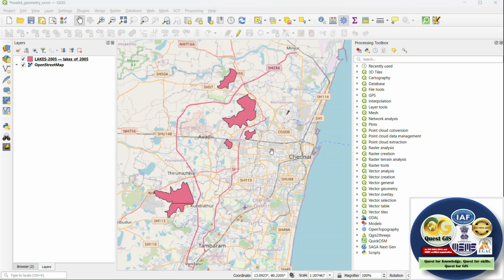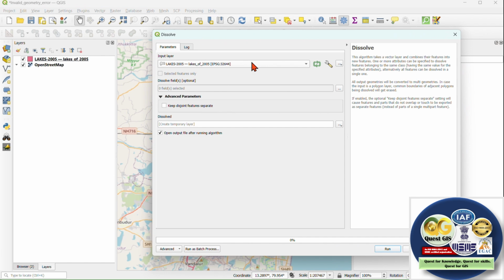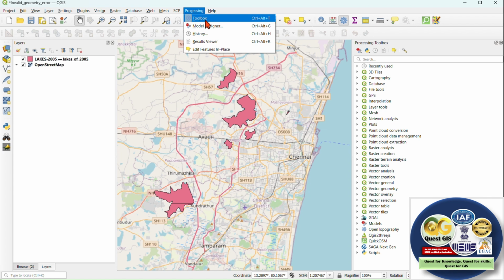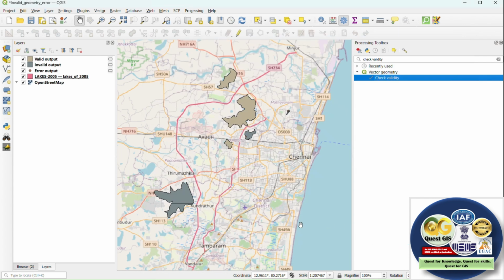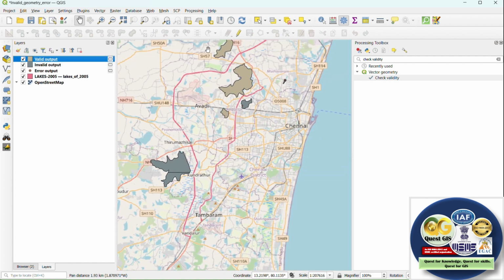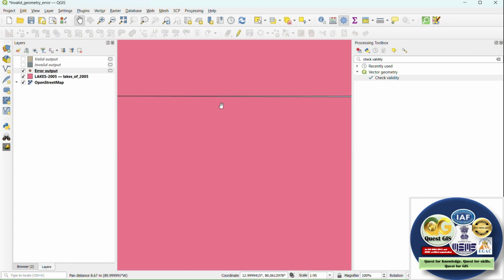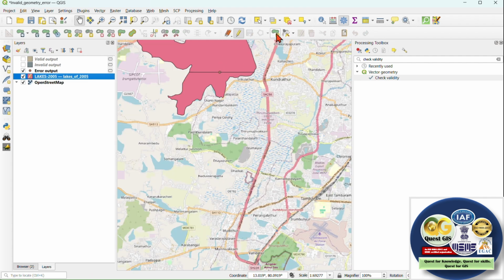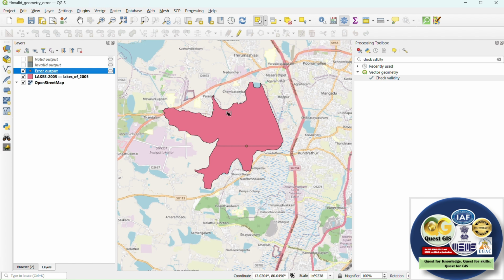How to handle invalid geometry in QGIS!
"How to handle invalid geometries in QGIS"?
👉 What Are Invalid Geometries?

When working with vector data (like shapefiles) in QGIS, you might encounter geometry errors. These little gremlins sneak into your data after geoprocessing, digitizing, editing, or data conversion.

👉Why Do They Matter?

Well, these geometry glitches can cause trouble during vector operations like buffering, clipping, or even just coloring your map.

👉So, there will be many incidences when  you will encounter the geometries are invalid. This video is a walk through for correcting such geometries.

Please follow Quest GIS at